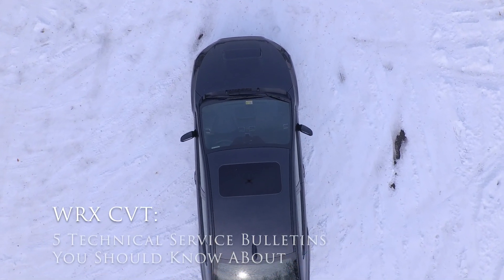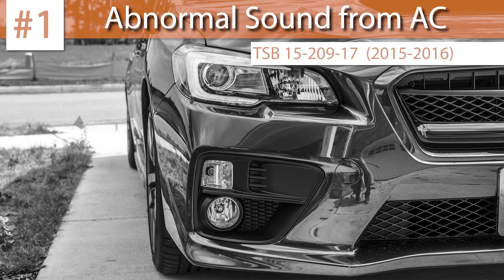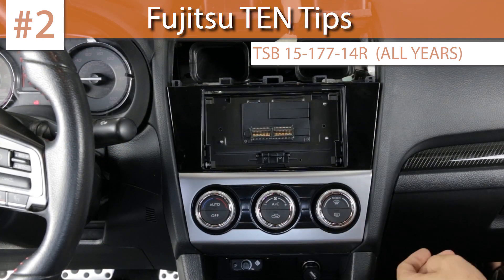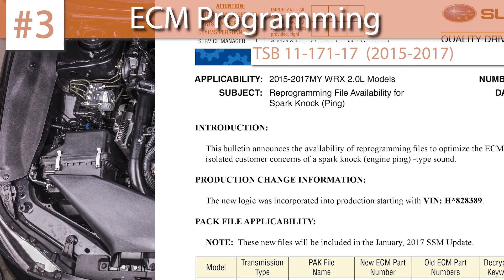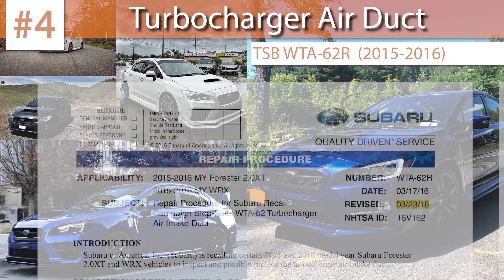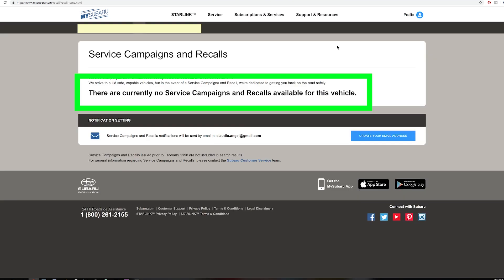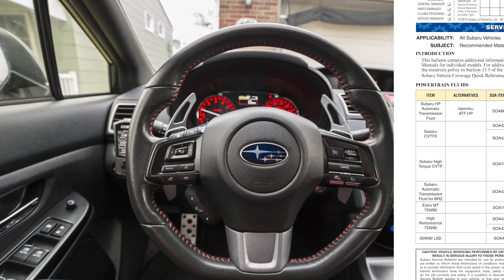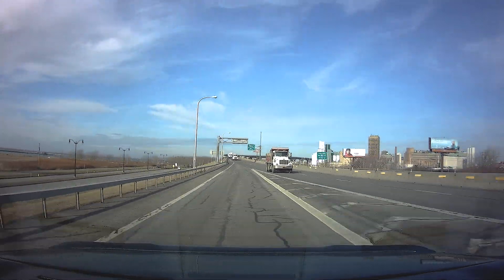5 TSBs For the WRX CVT You Should Know About: Part 2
This video is a discussion on 5 technical service bulletins (TSBs) for the WRX CVT. Some of these are also applicable to the 6M. This is a video series with more videos to follow. I selected these TSBs because I feel they are important to be aware of them as their knowledge can potentially save the owner a headache down the road.

I recommend watching In that video I go over what TSBs are, why they are important, and how you can get them. This is for information and awareness.

A lot of these are informational TSBs, revised (has “R” at the end of the number), or fairly benign covering simple things like rattles. Again, just because there is a TSB for a known issue does not mean you will ever actually suffer from that issue, or even that you have to take your car in to get checked. Most TSBs are NOT recalls. TSBs are a tool for service centers that help mechanics fix common issues. They help minimize downtime for the customer, and ensure that cars under warranty are fixed with the best information available at the time. They are occasionally revised as new information becomes available.

The 5 TSBs in this video are:

TSB 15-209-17 Abnormal Sound from Air Conditioning (A/C)
TSB 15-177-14R Fujitsu TEN Tips
TSB 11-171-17 ECM Programming for Spark Knock
TSB WTA-62R Turbocharger Air Intake Duct Recall
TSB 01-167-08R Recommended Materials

A special thanks to my friends over at the Facebook CVT Owners group for some of the pictures used in this video. A better group of CVT enthusiasts you will not find.

CURRENT  MODS (2017 WRX CVT) →→→ I have associated install, overview, and review videos for all of the following products on my channel. Be sure to check them out if interested!

Paddle Shifter Extension
Dash Cam